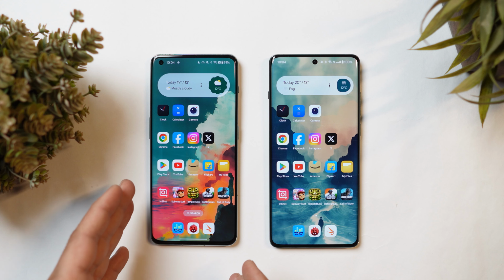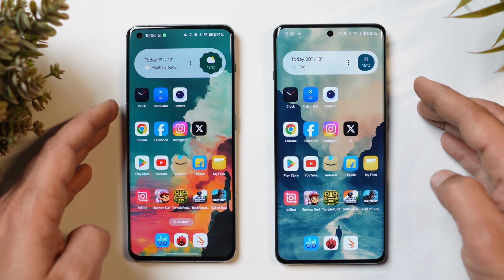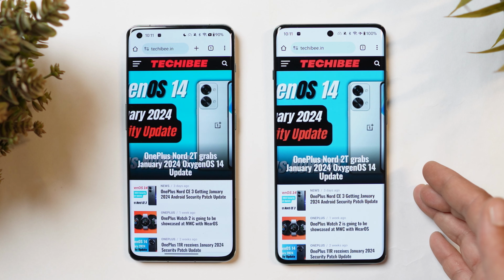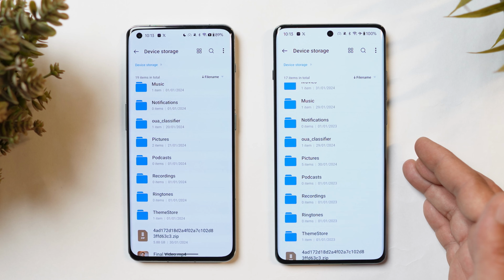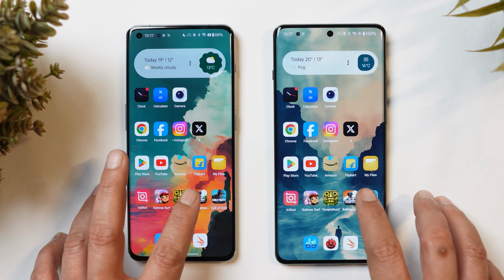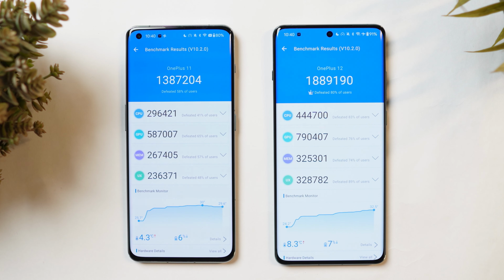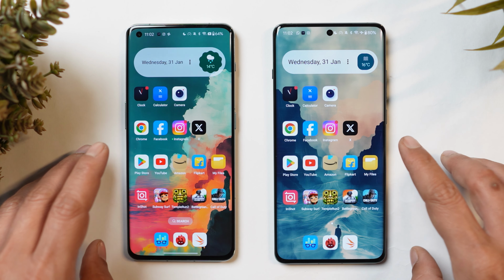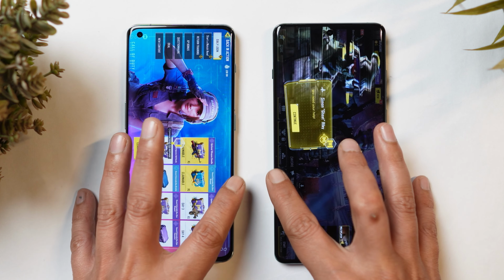Oneplus 12 vs Oneplus 11 Speed Test & Performance: Who Will Win The Battle Of Fastest Smartphone?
Here is the Ultimate Speed & Performance test between Oneplus 12 vs Oneplus 11, Check out our video to know which Smartphone wins the battle of Fastest Smartphone.

Redmi Note 13 PRO+ First Indian Retail Unit! How I got Redmi Note 13 PRO+ for just 16452/

BEST Oxygen OS Version in 2024! Crazy Performance test between Oxygen OS 11, OOS 13.1 & OOS 14🔥

Stable Oxygen OS 14 New Update for Oneplus 10 Series! FIXED BATTERY DRAIN ON OXYGEN OS 14?

First Update of 2024 Nothing Phone (2) Android 14 - Nothing OS 2.5.1 (A) Fixed Glyph Light Effect!

Nothing Phone 2 In-Depth REVIEW after Nothing OS 2.5.1 (Android 14) WORST CAMERA PHONE FOR 40000/

ONEPLUS OPEN Gets First Build of Oxygen OS 14 - SADLY NOTHING DIFFERENT FOR 1.4 Lakh Phone!

OXYGENOS 14 v/s ONEUI 6.0 Animation Test! SOO BEAUTIFUL SOO ELEGANT JUST LOOKING LIKE A WOW😜

New Update of OxygenOS 14 adds 90FPS Recording Support in BGMI - Oneplus 10 Pro OxygenOS 14 Beta 2!